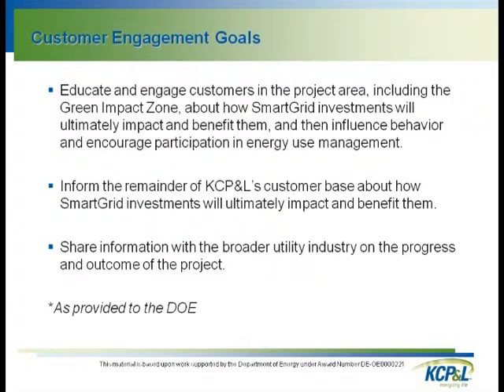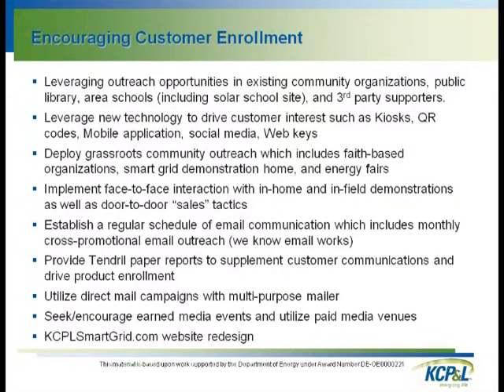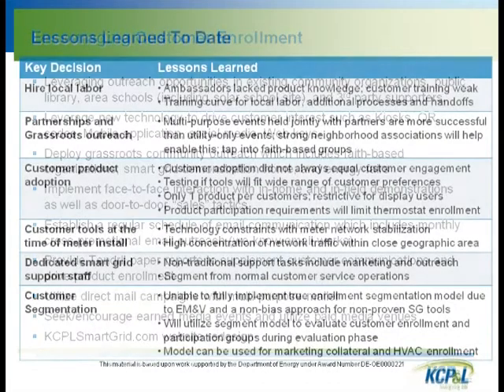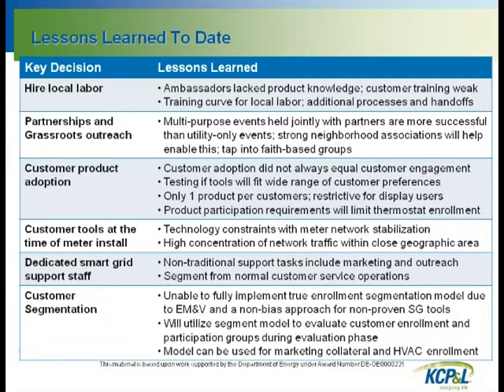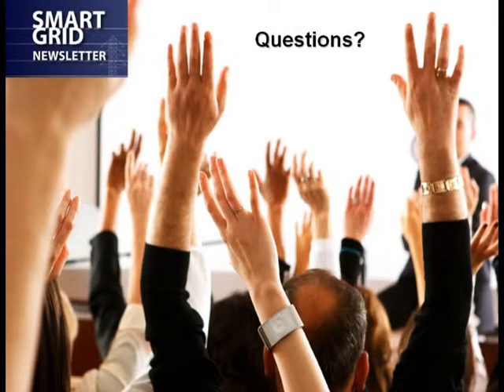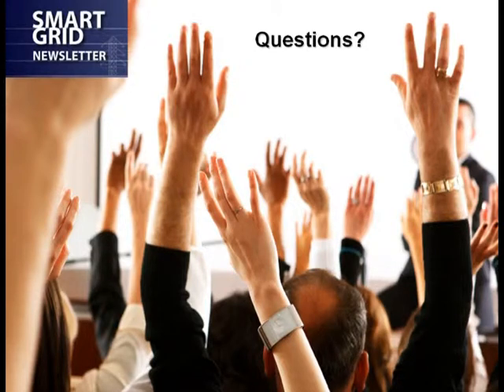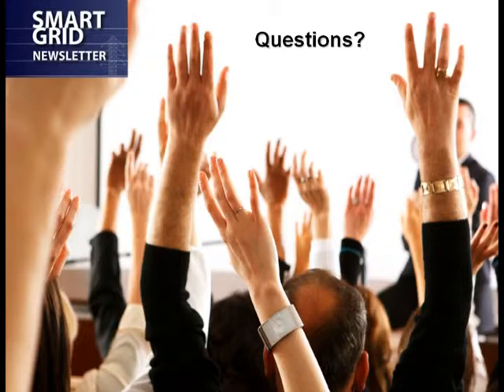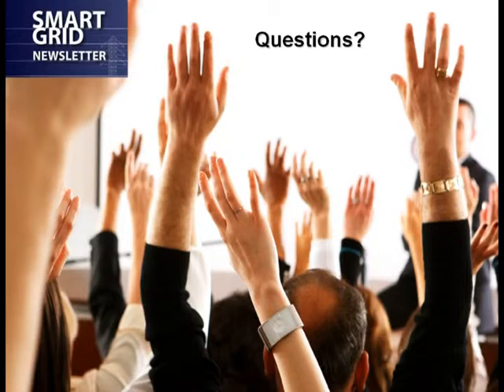SmartGridNews Part 2 Customer Engagement II.mpg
Jesse Berst, SGN & Gail Allen, KCL&P

  Gail Allen, KCL&P

  Dr. Paul Cole, Tendril Inc.

 Dr. Paul Cole, Tendril Inc. & Gail Allen, KCL&P